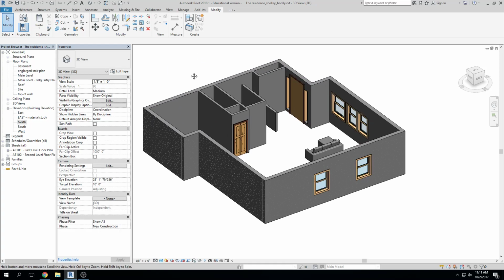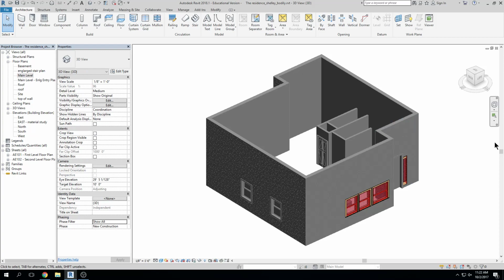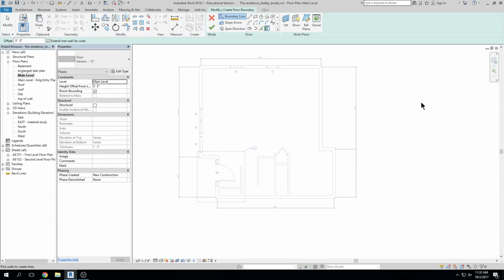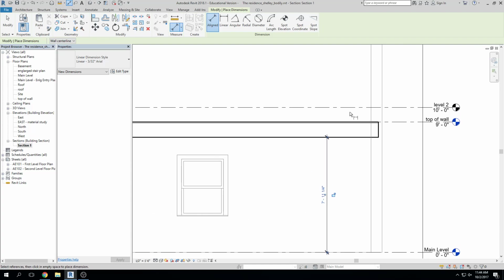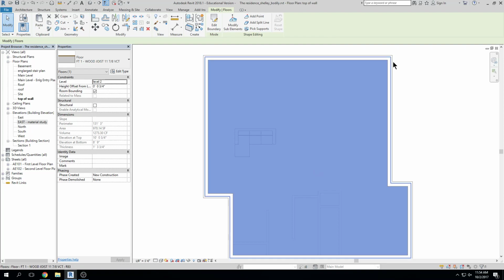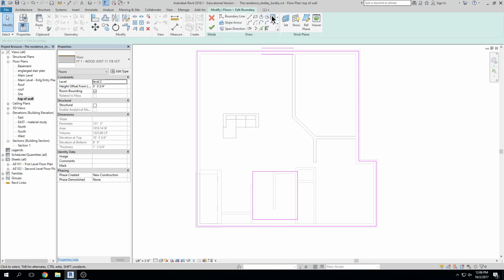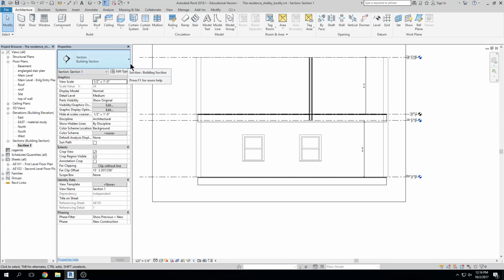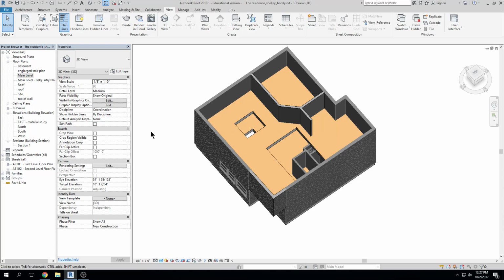01 Oct Floor and floor openings